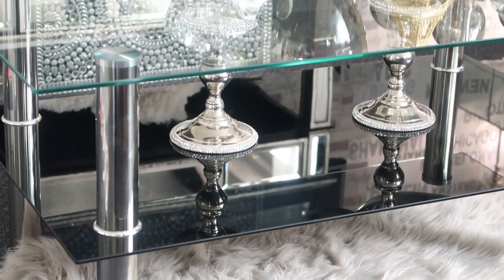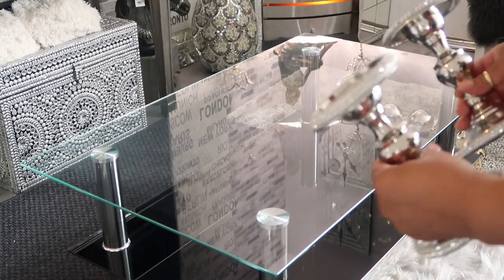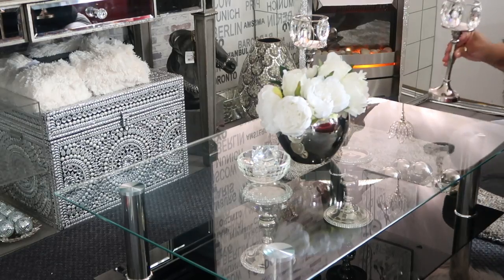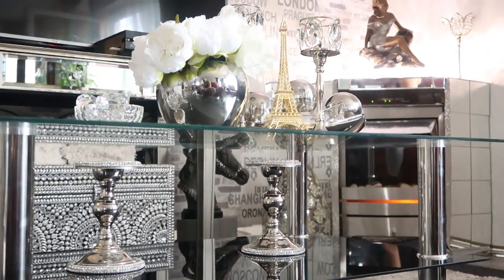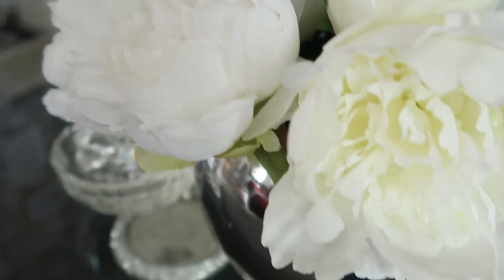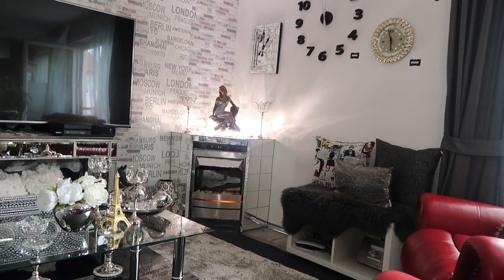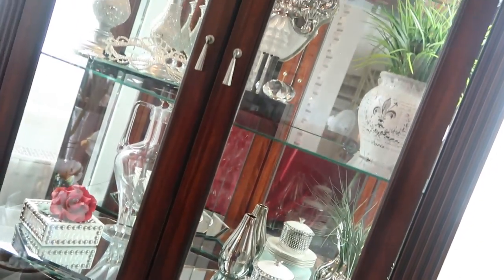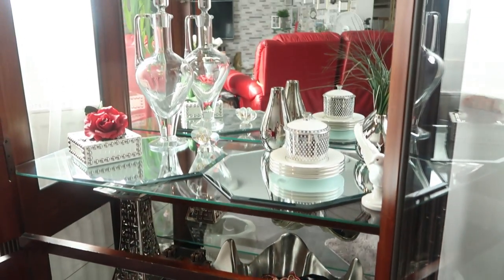GLAM HOME DECOR: Coffee Table and China Cabinet Styling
How to style coffee table and china cabinet. Easy coffee table decor. How to Accessorize your home. How to style a china cabinet. Budget friendly home decor ideas. Glam and bling home decor. Decorating Ideas. Summer 17 home decor ideas

Snap Chat r18lang

camera canon gx7 markii